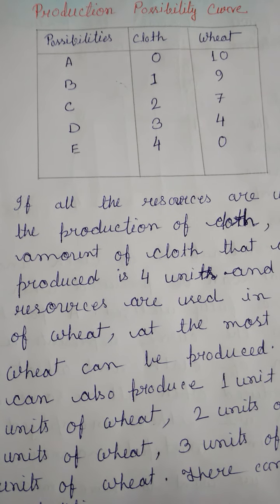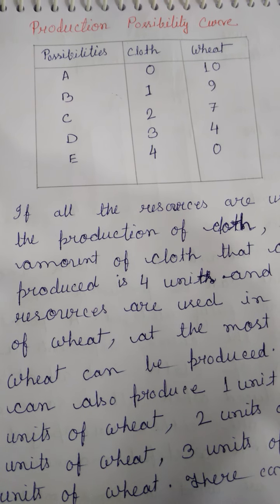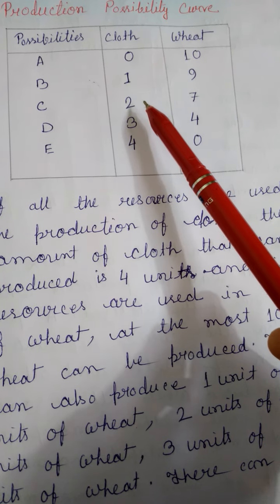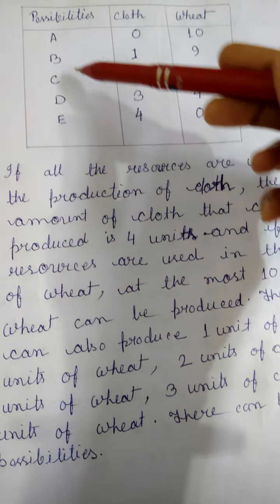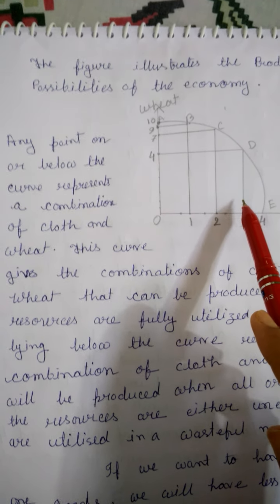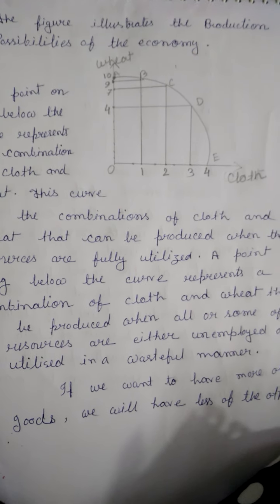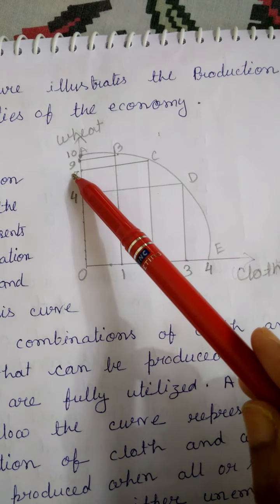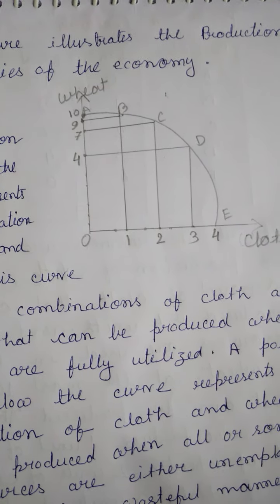Production Possibility Curve